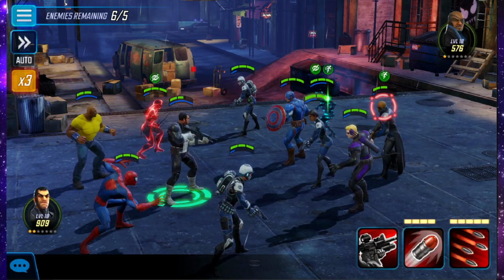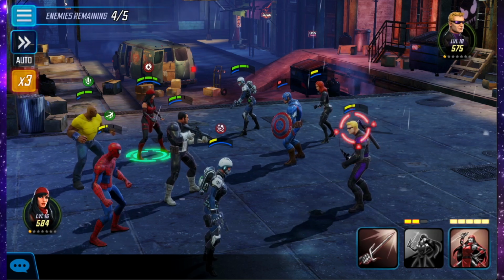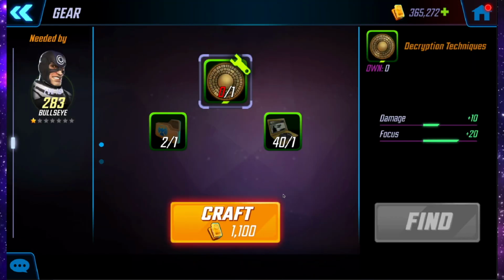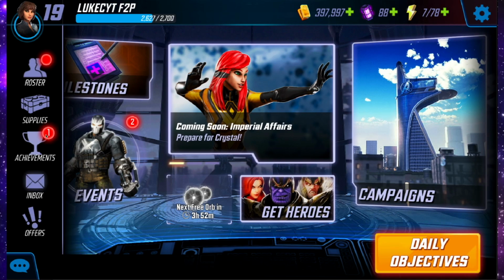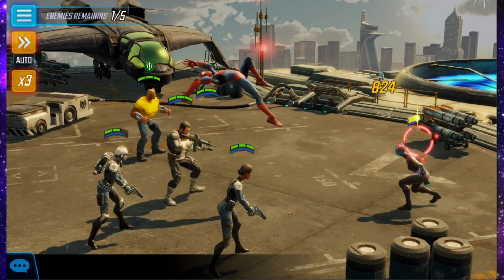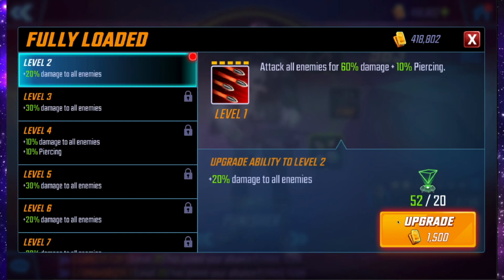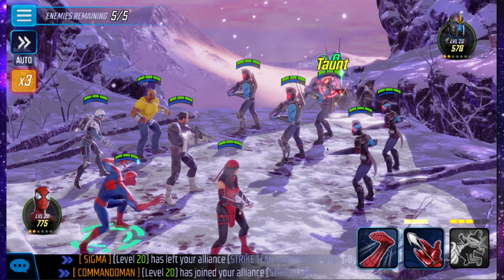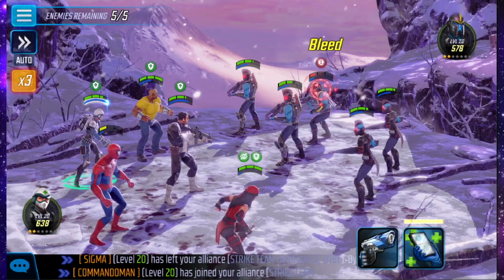VILLAINS CAMPAIGN! - FREE TO PLAY #5 - MARVEL Strike Force - MSF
Villains campaign #5 on marvel strike force msf. New account with no money spent and going complete free to play on marvel strike force msf aiming for ultron as soon as possible
⬇️ - CHECK THESE OUT - ⬇️

In Marvel Strike Force, ready for battle alongside allies and arch-rivals in this action-packed, visually-stunning free-to-play game for your phone or tablet. An assault on Earth has begun and Super Heroes and Super Villains are working together to defend it! Lead the charge by assembling your ultimate squad, including Spider-Man, Doctor Strange, Groot, Rocket Raccoon, Loki, Venom, Elektra, Captain America and Iron Man, as you enter strategic combat against an all-new enemy threat. It’s time to fight! Gather your squad and prepare for the battle to save Earth!

Recruit your strike force and form a squad of powerful Marvel Super Heroes and Super Villains like Iron Man, Captain America, Loki, Elektra, Dr. Strange, Venom and more.